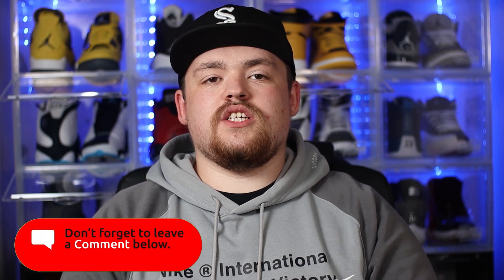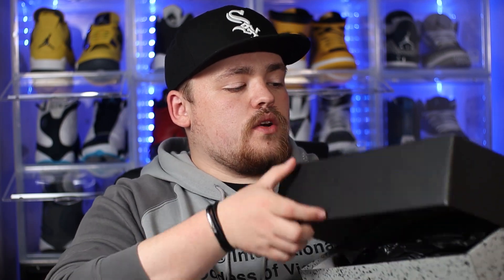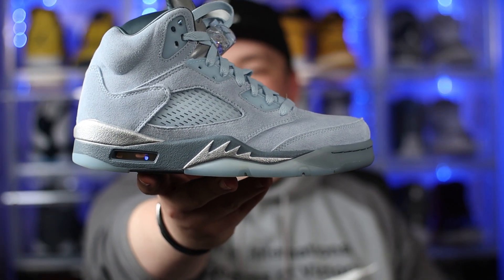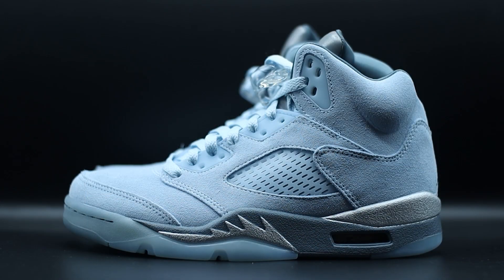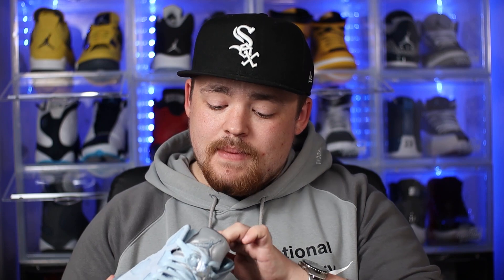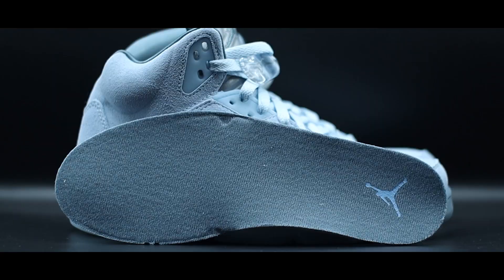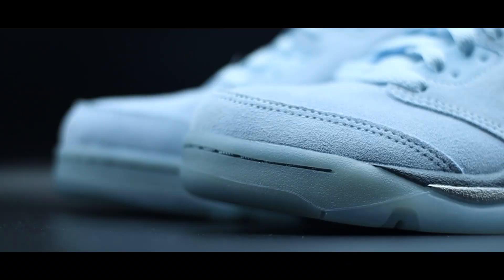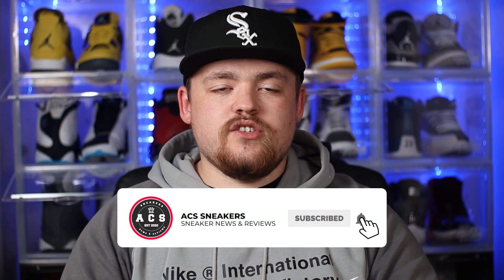SO COLD!🥶 Air Jordan 5 'Blue Bird' Detailed Review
Welcome back to ACS Sneakers, today we are taking a look at the recently released women's exclusive Air Jordan 5 'Blue Bird'